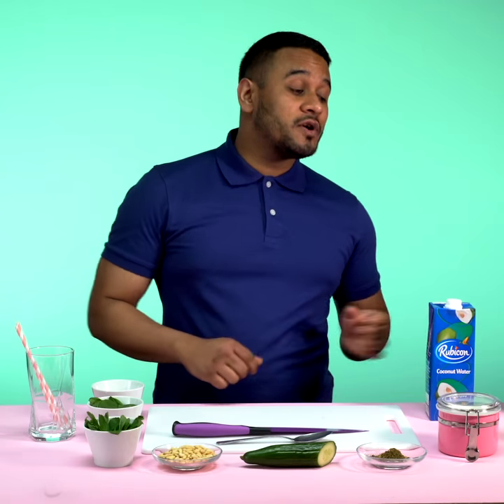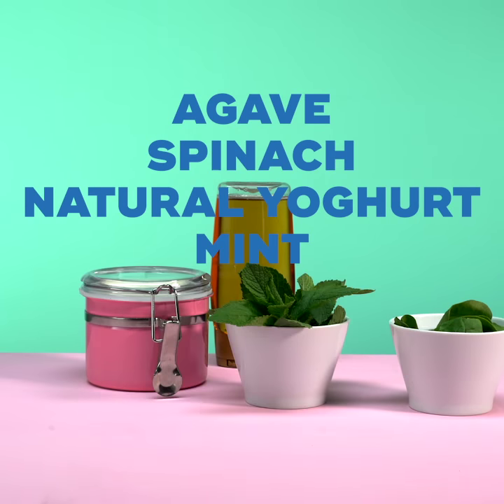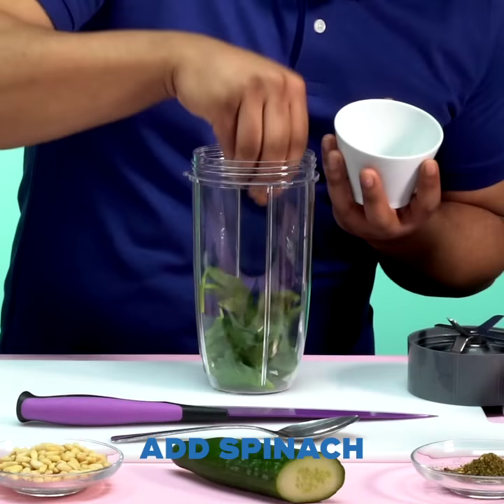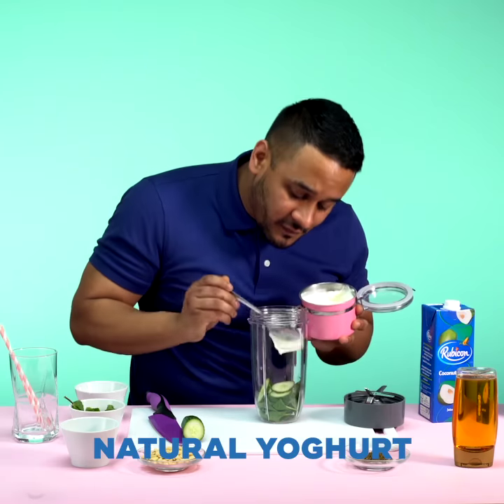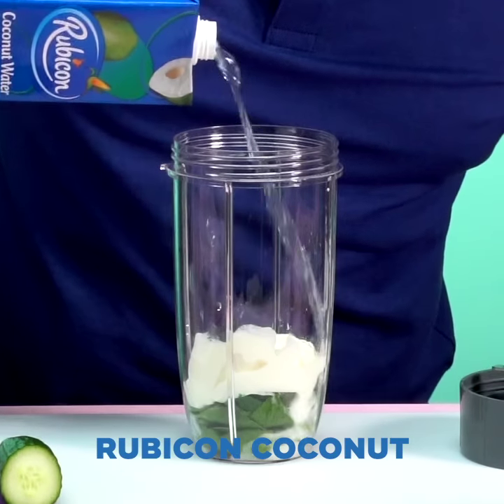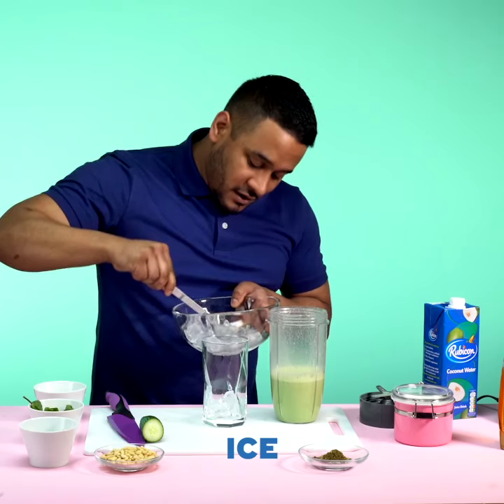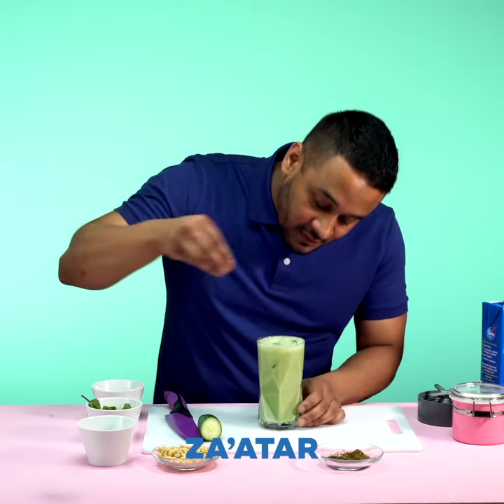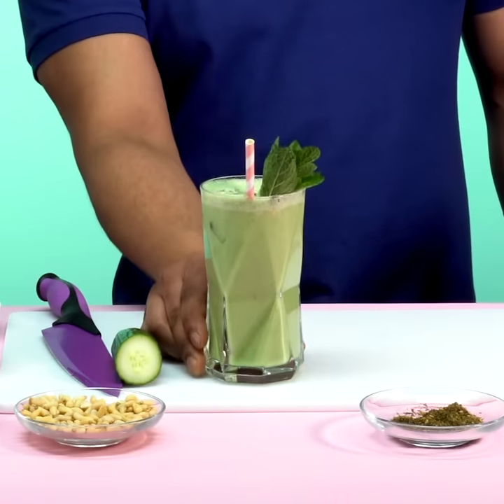Rubicon Ramadan Refreshers - Coconut & Cucumber Lassi recipe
Our Coconut Cucumber Lassi is a great way to help you rehydrate.

Ingredients:

Rubicon Coconut Water
Agave or honey
Spinach
Natural Yoghurt
Mint
Cucumber
Pine Nuts
Za'atar

Our Guava Lassi recipe is ideal to re-energise your body.

Ingredients:

Rubicon Guava
Vanilla Yoghurt
Pistachios
Rose Petals
Agave